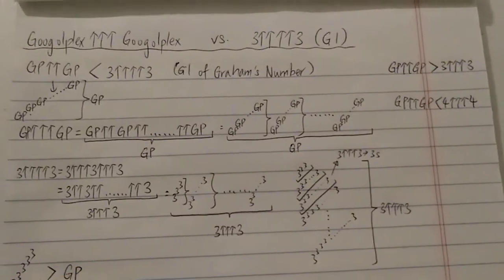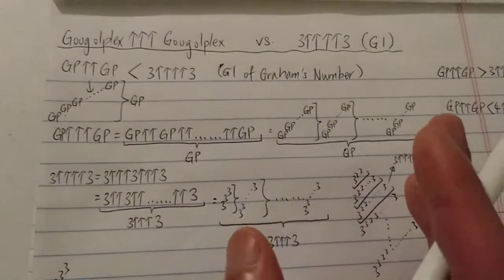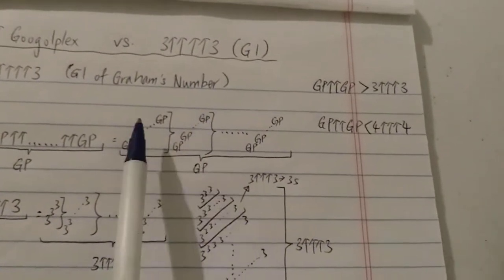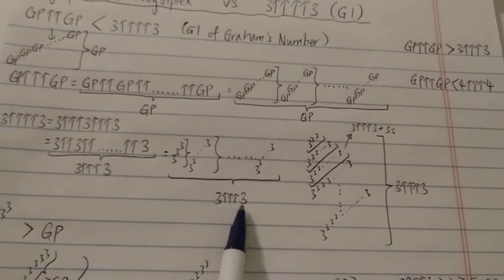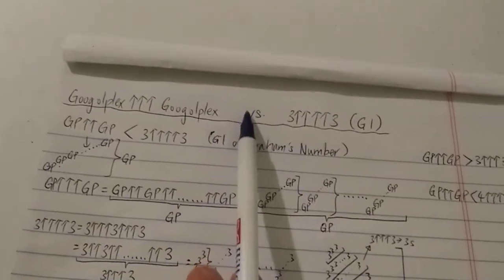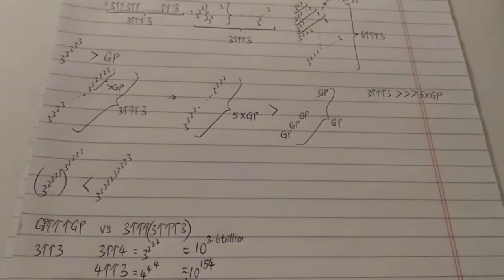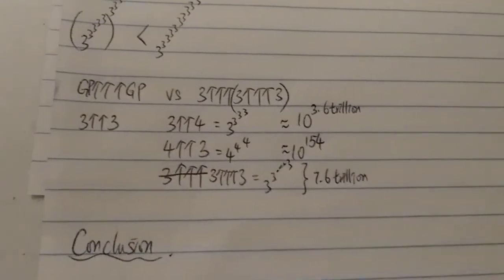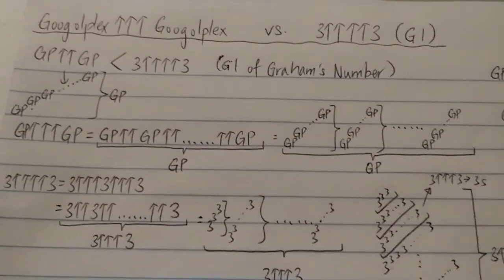Googolplex↑↑↑Googolplex vs 3↑↑↑↑3 (G1 of Graham's Number)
Which one is bigger?